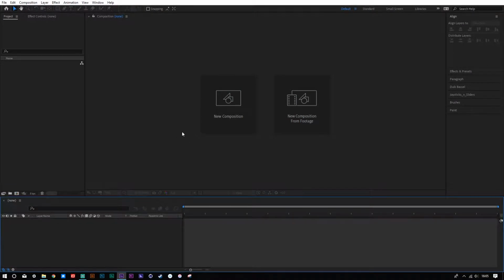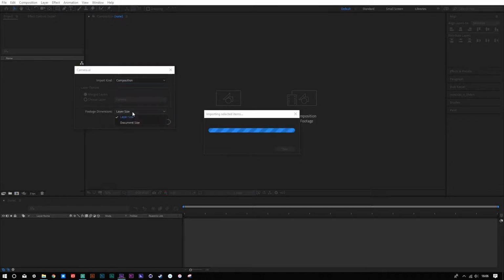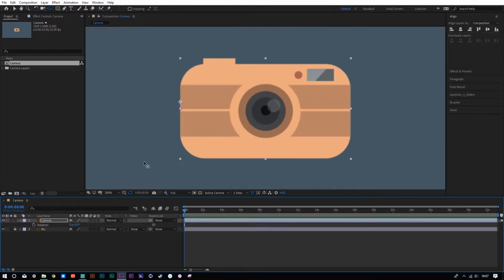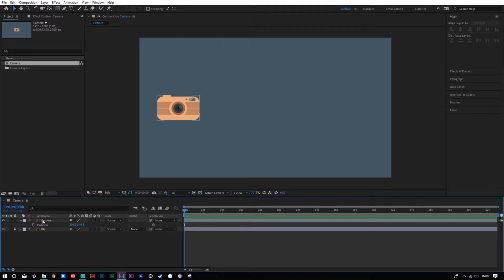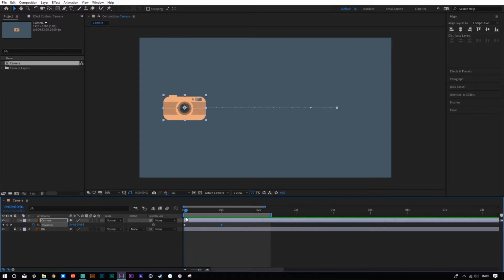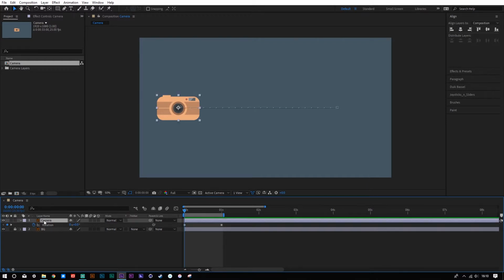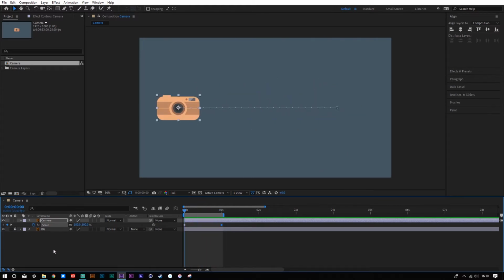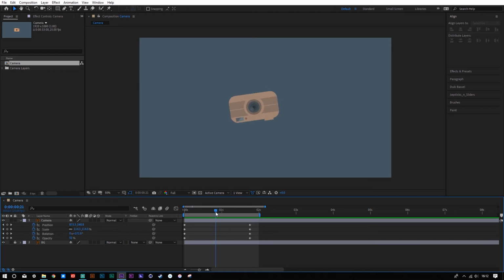AFTER EFFECTS ANIMATION BASICS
A simple tutorial that teaches you how to use the basic animation techniques in after effects.